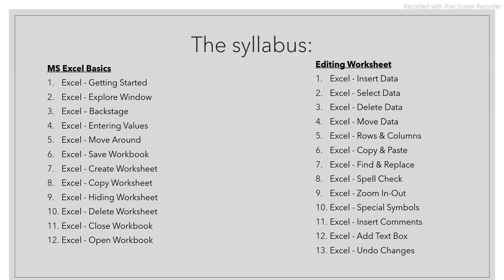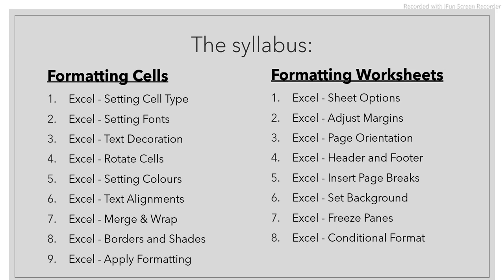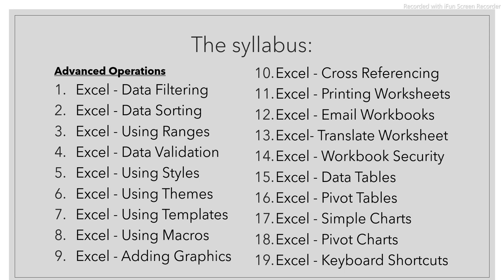The Syllabus For Microsoft Excel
Master Basic Excel :-
1. Learn From Experienced Instructor.
2. Learn on your Time.
3. Give a Start to your Skill in Excel.
The Definition of Microsoft Excel.
The Uses of Microsoft Excel.
How to Launch The Application.
The Structure of Microsoft Excel.
The File Tab (It’s Backstage View)
The Home Tab
The Insert Tab
Page layout
Operators.